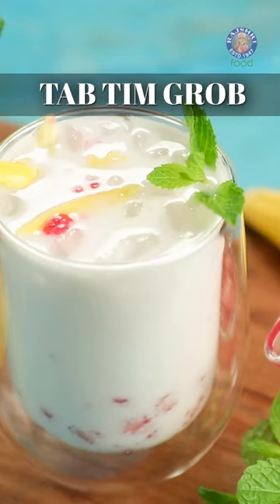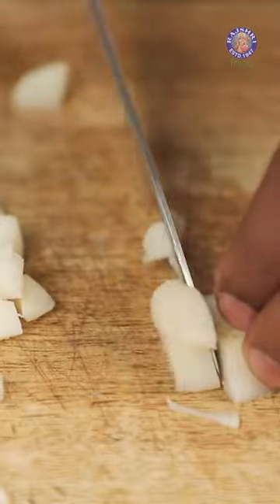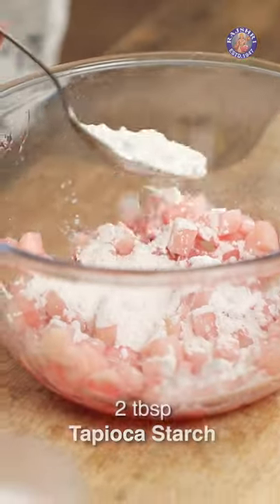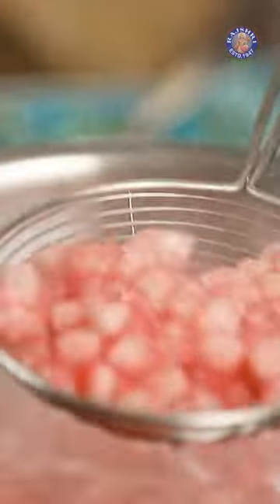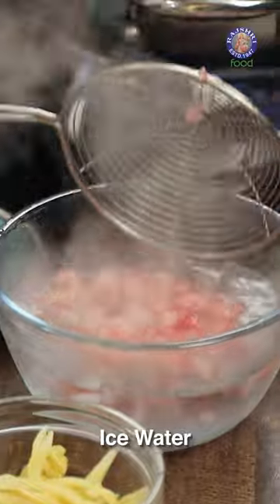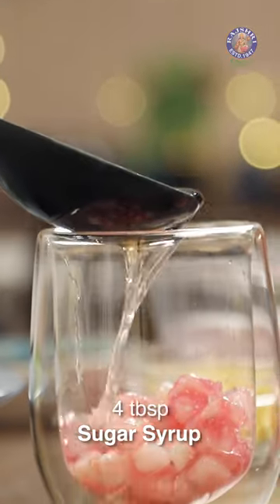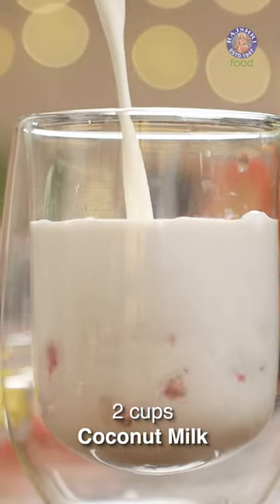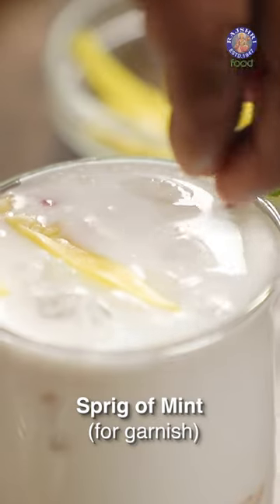Tub Tim Grob Recipe | Dessert Recipe using Coconut Milk and Water Chestnuts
How To Make Thai Red Rubies | Water Chestnut Recipes | Chestnut Dessert Recipes | Thai Dessert Recipes using Coconut Milk | Water Chestnut Dessert | Summer Drink Ideas | Summer Cooling Drink Recipes | How To Make Coconut Milk Drink | Thai Recipes | Rajshri Food